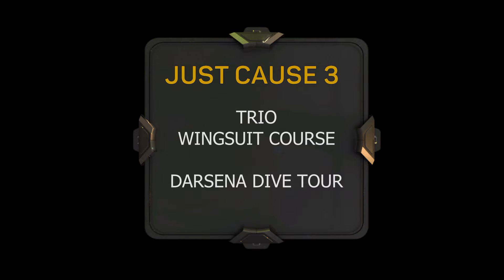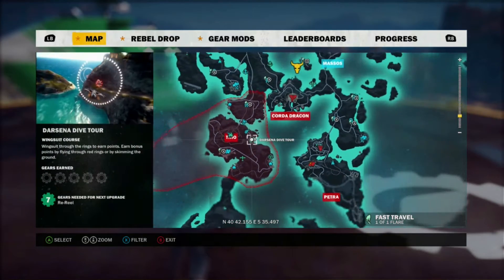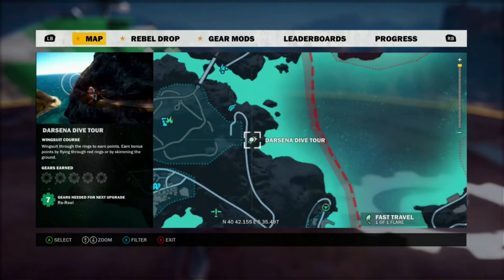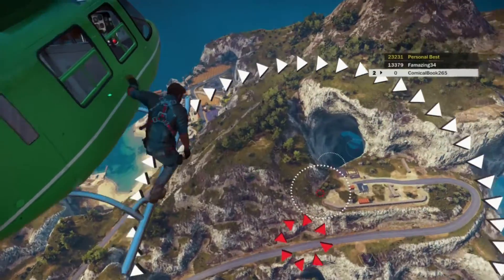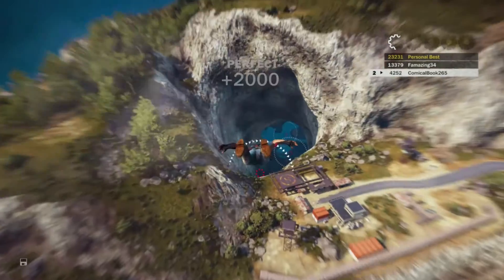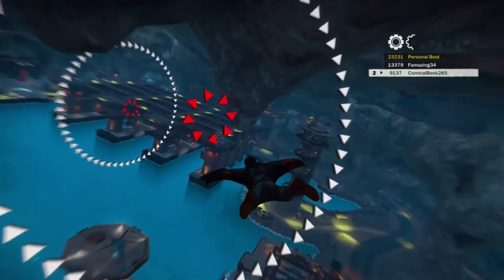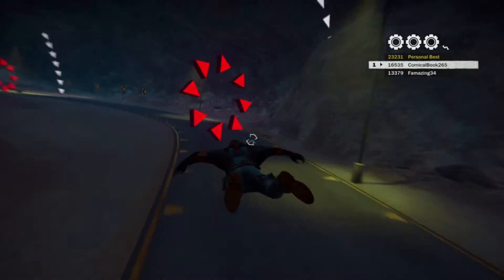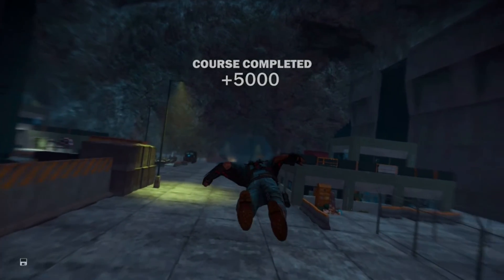JC3 - 5 Gears Darsena Dive Tour - Trio Wingsuit Course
Achieving 5 Gears in the Darsena Dive Tour challenge in the Province of Trio in Just Cause 3.

This one SUCKED! By far the hardest Wingsuit Course I've come up against to this point. It's very short but requires some ridiculously tight turns. I spent a couple of hours watching Rico smash into the pavement or clip a lamp post. Depressing.

You'll need 28,000 points for 5 Gears, meaning you can get a Great instead of a Perfect on one ring and still make it. Good luck